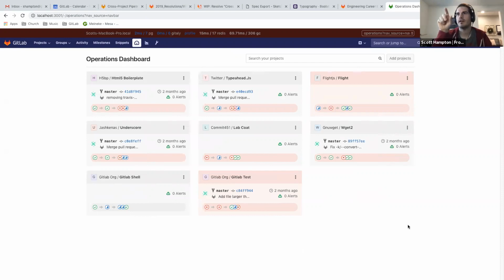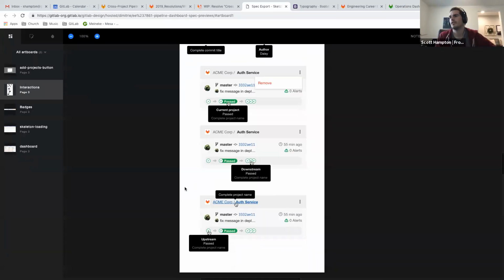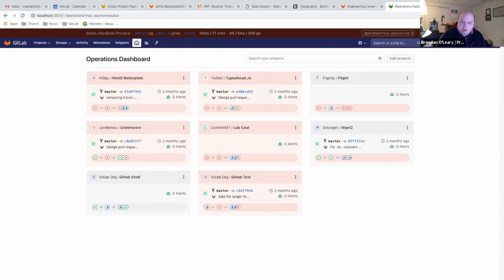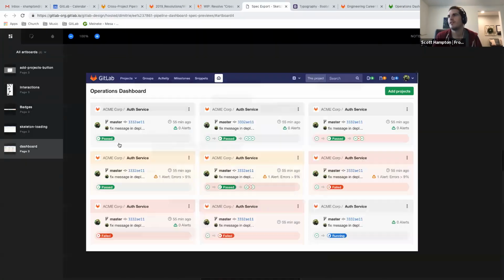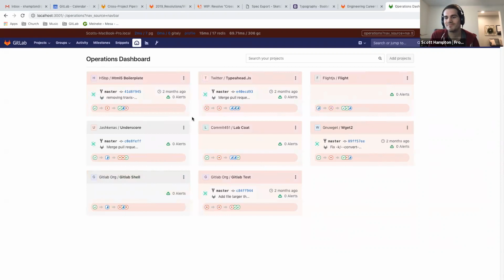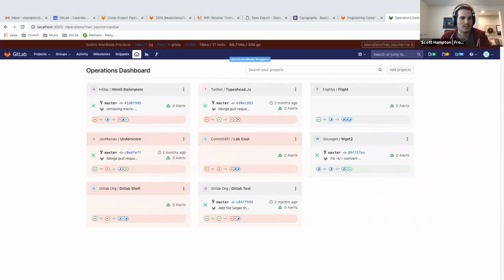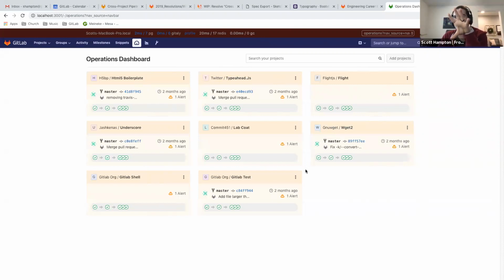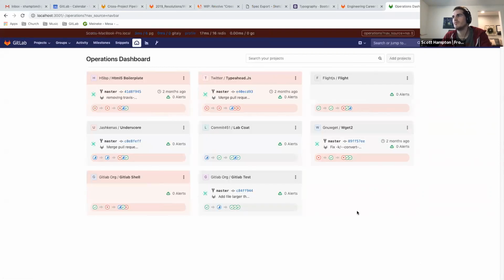Verify Group discusses Pipeline Dashboard MVC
In this video, the Verify Group (Product, Frontend and UX) take a look at the current state of the upcoming GitLab 11.8 feature Pipeline Dashboard.

We go through the application and original designs and ask a lot of questions about where we are and where we're going.

Of note - forgot to start recording so it picks up right in the middle :)